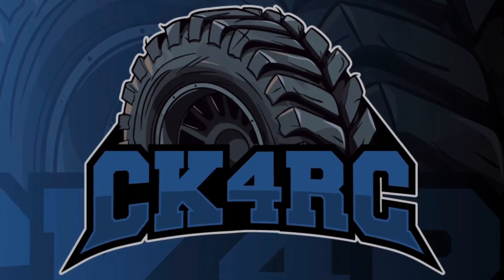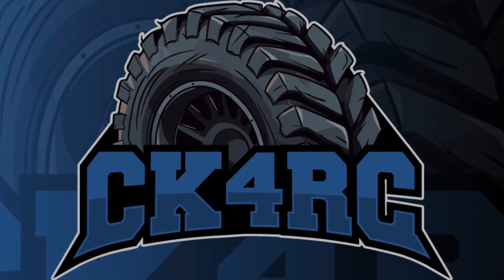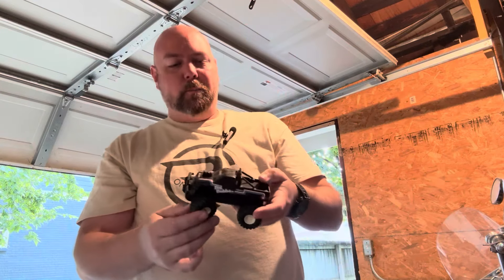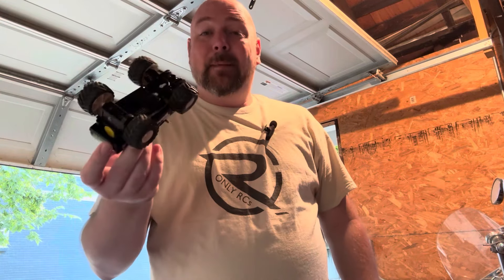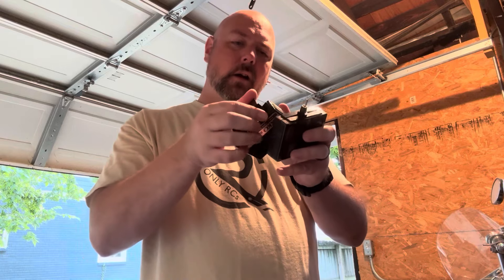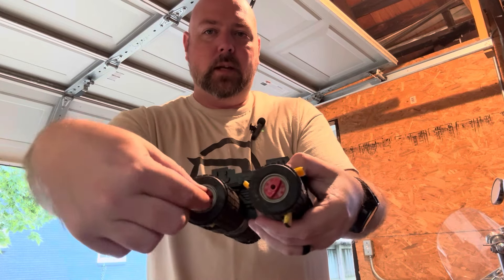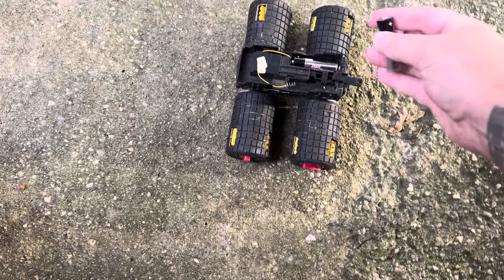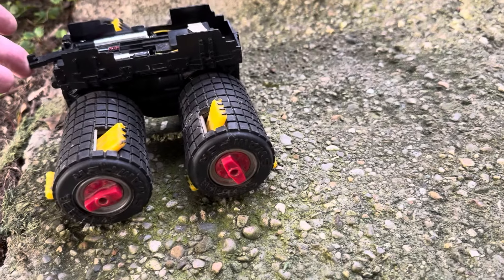Testing 30 year old RCs!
Back to the garage for day 2 of our "American Pickers" video.  This time we're slapping some batteries in and testing things out!